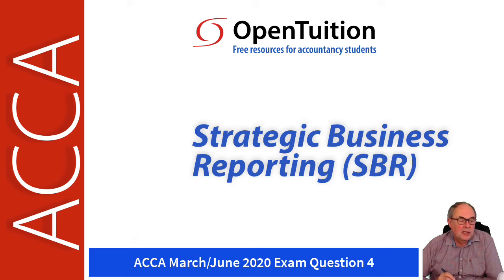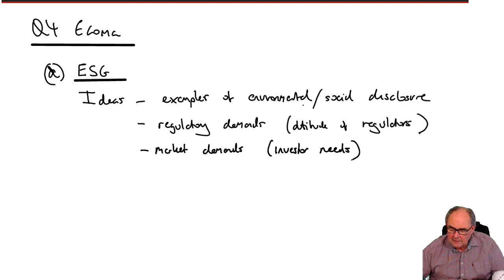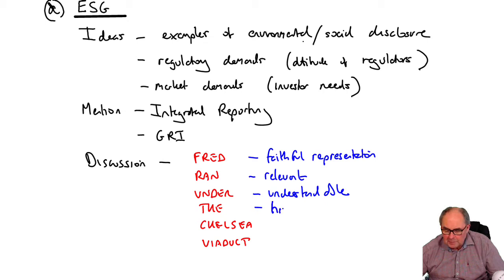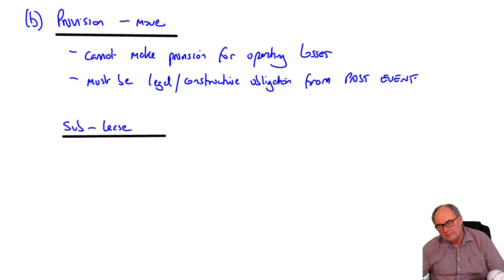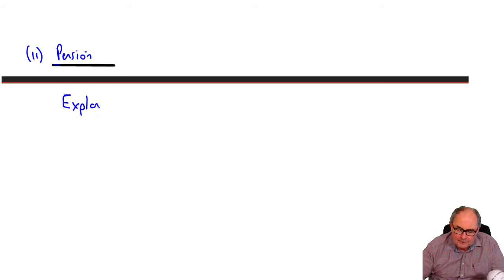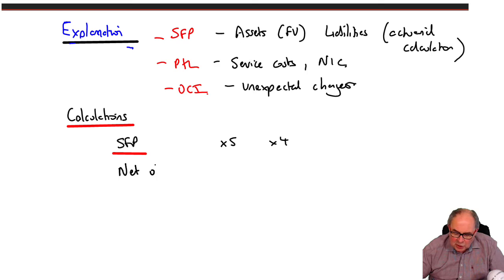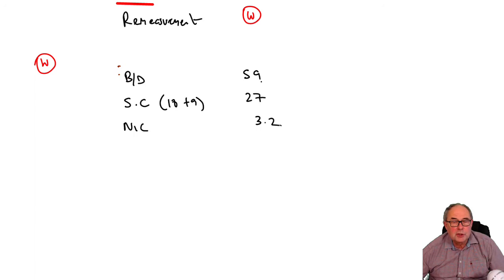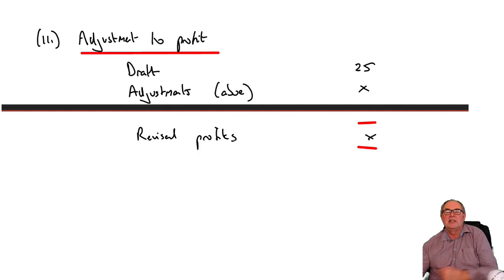Question 4 March/June 2020 ACCA SBR Exam - ACCA SBR Exam Revision